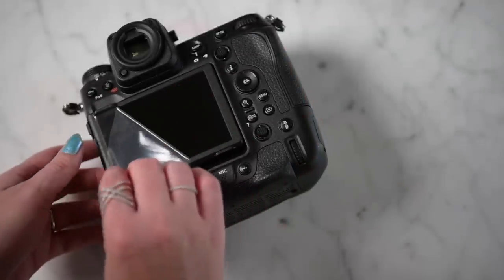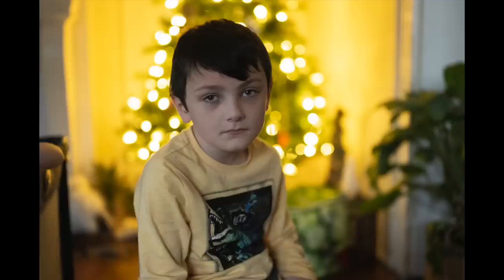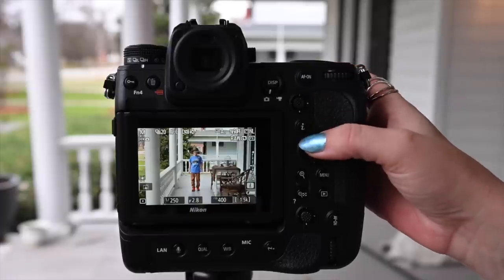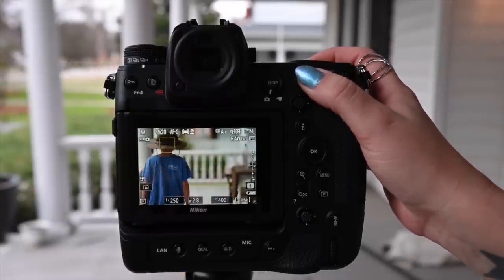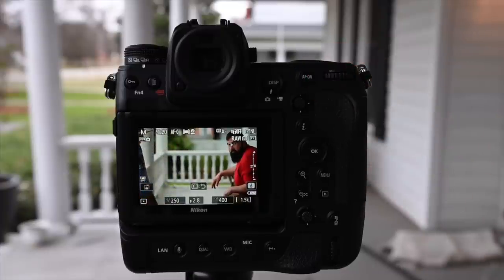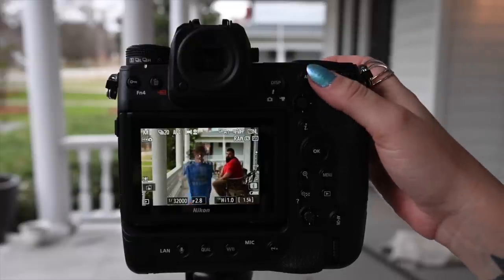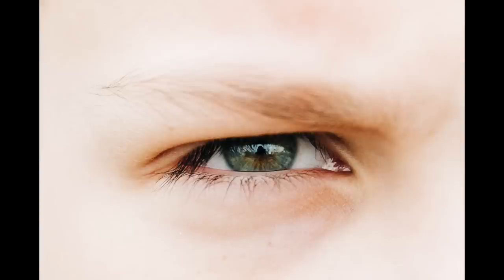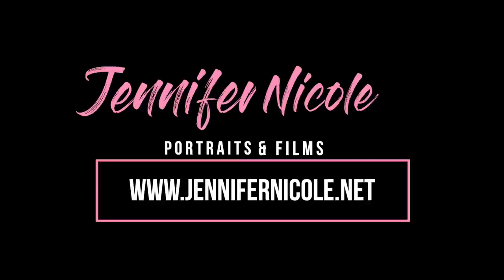Nikon Z9 First Look - Professional Mirrorless Camera - Finally!!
MY ONLINE COURSE FOR MINIS

♥️♥️GGGGEEEAAARRRRR♥️♥️
My Light Camera

85mm Lens
70-200 Lens